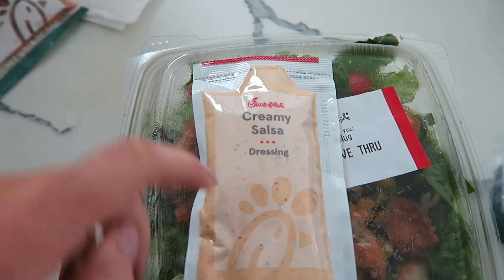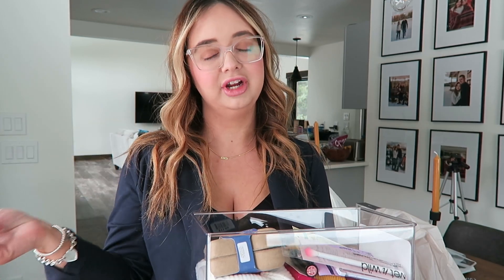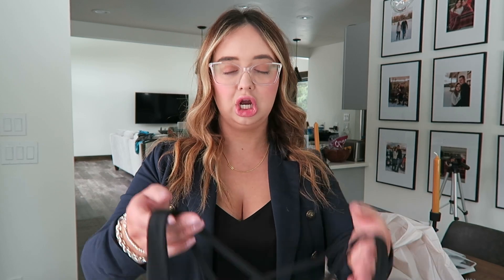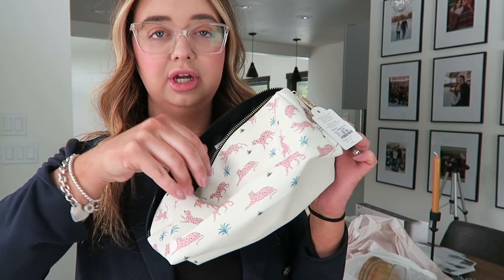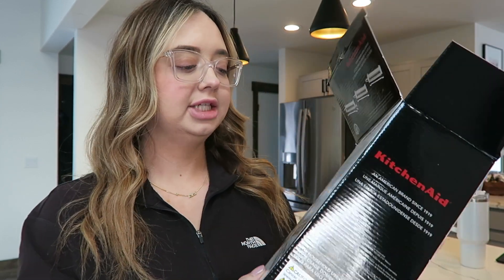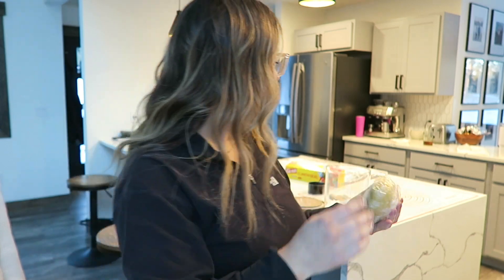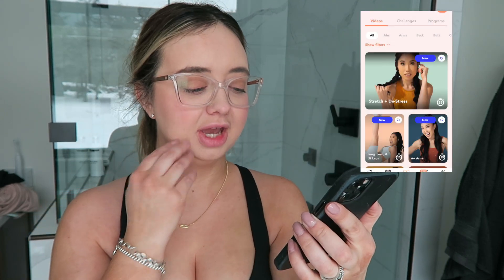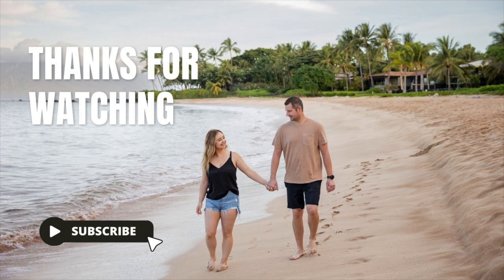Day In The Life | Make Homemade Pasta Noodles | Workout App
Thanks for having out with me, I hope you enjoy todays video!
I LOVED making those homemade pasta noodles I don't know if I'll ever be able to eat store bought noodles again. If you are also looking for a fun free at home workout app check out Blogilates, I have been loving it.

Lets Be Friends!